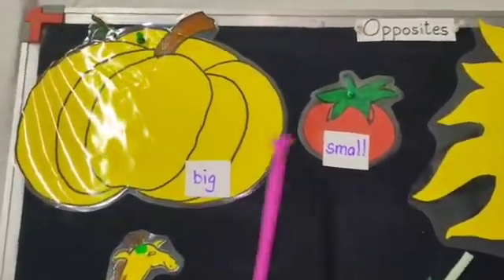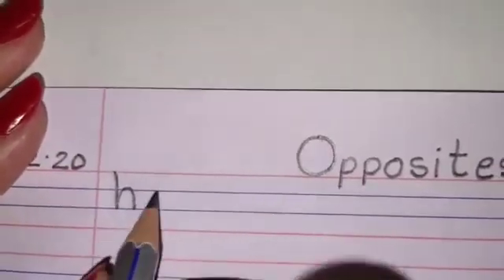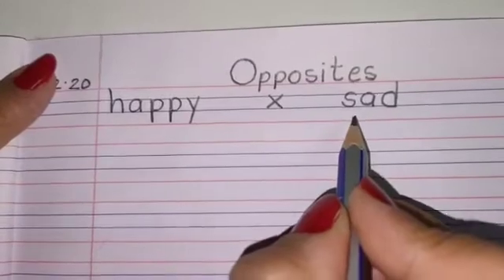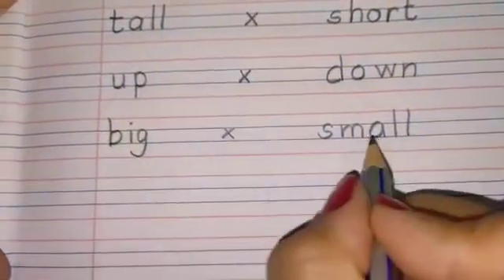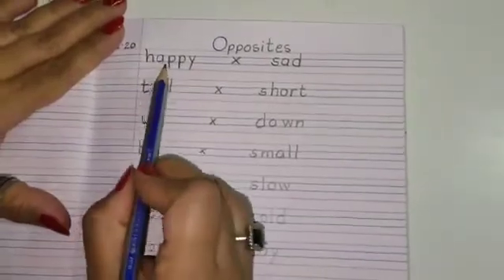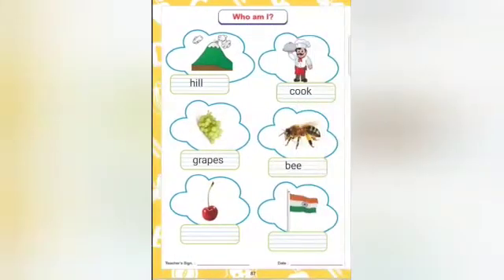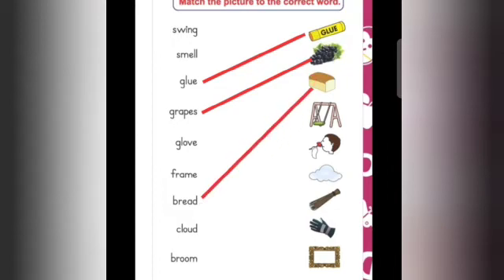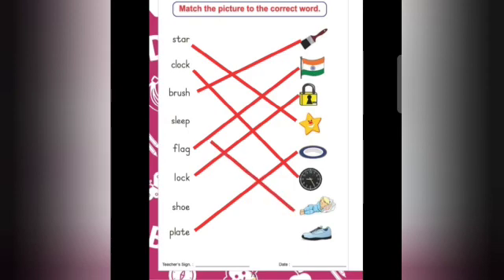9Kids | Sr KG | ENG | Opposites | Week 30 | Session 2